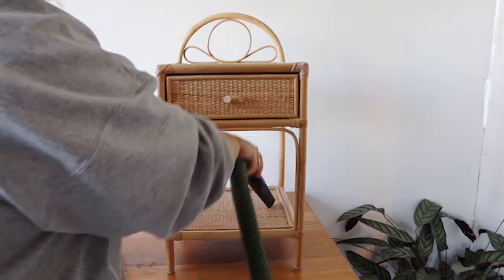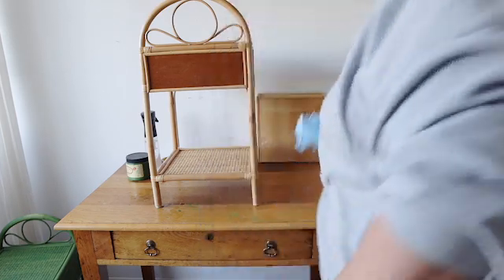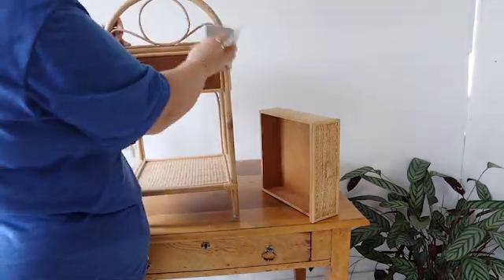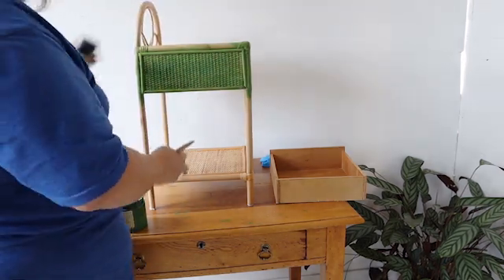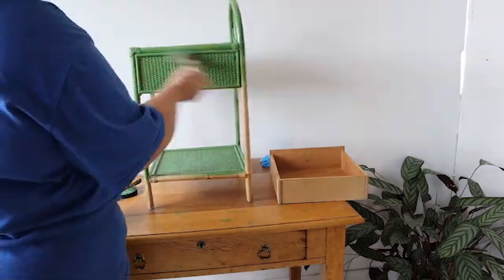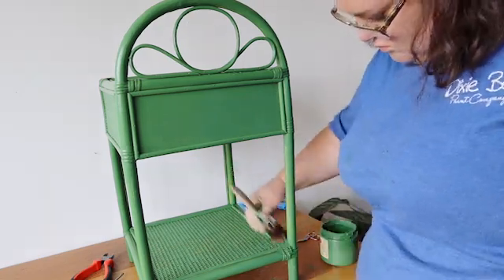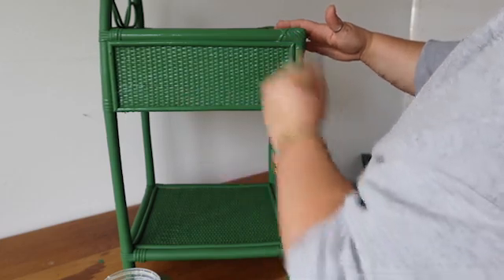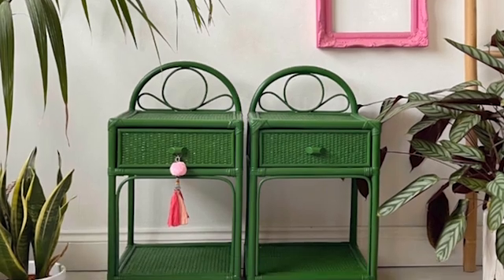Wicker Furniture: How To Paint It With Chalk Mineral Paint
In this video, FAFFDesigns is going to show you how to paint your wicker furniture with chalk mineral paint. This simple technique is perfect if you want to add a splash of color to your furniture without needing any special skills or tools.

Whether you're looking to update your old furniture or just want to add a little color to your life, this video is for you! We'll show you how to paint your wicker furniture with chalk mineral paint in a simple and easy manner, perfect for any beginner.